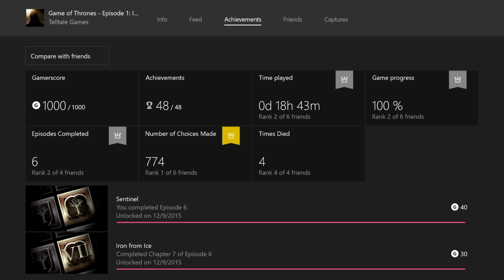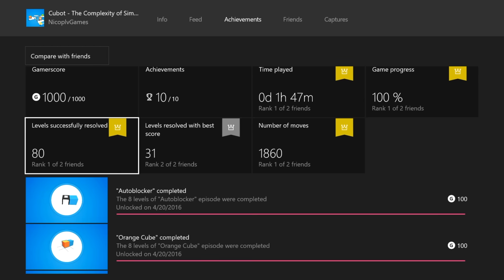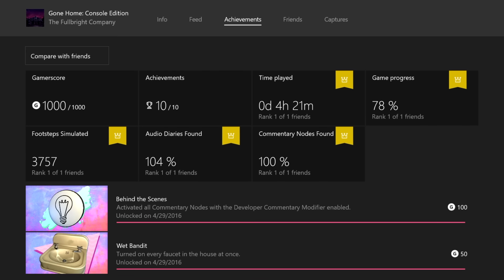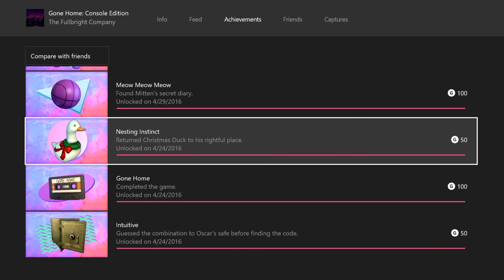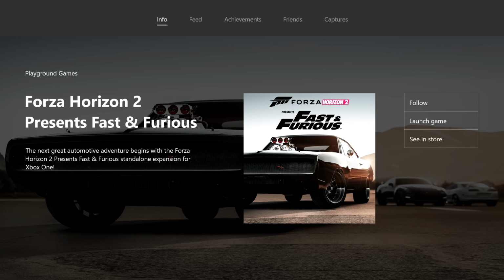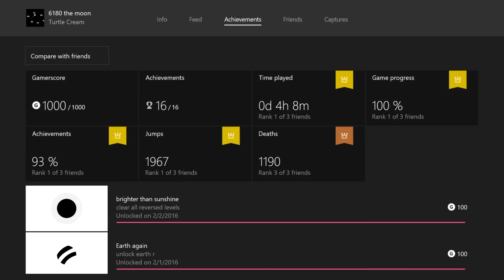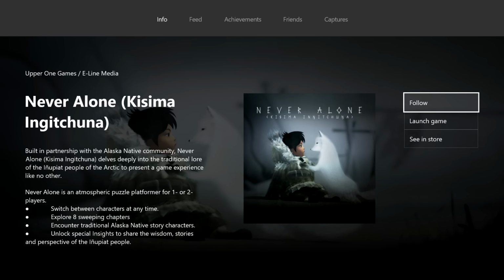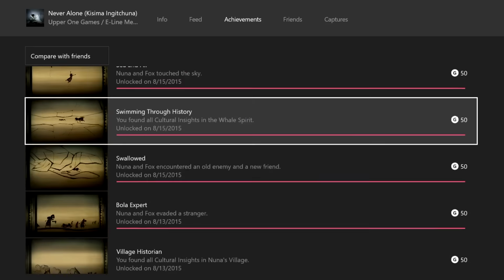Top 10 Easiest Games for Achievements | April 2016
● Xbox Gamertag: MaidenOfWarfare

If you want to send me mail:
MaidenOfWarfare
Corvallis, Oregon 97339

GFuel.com
GammaGamers.com
GammaLabs.net